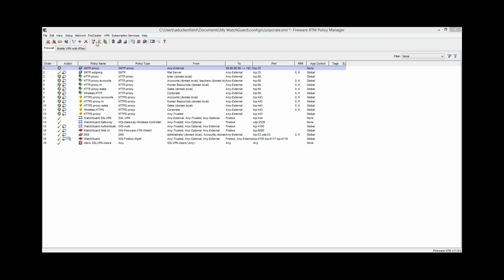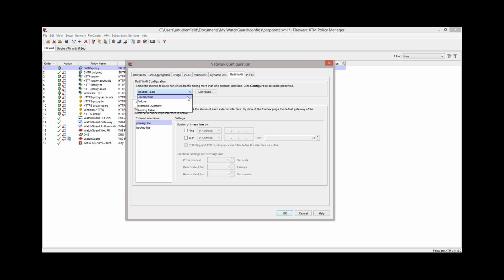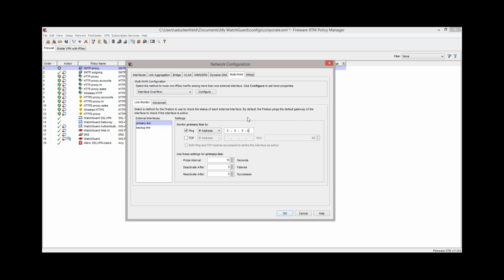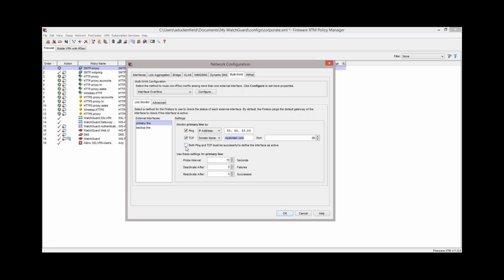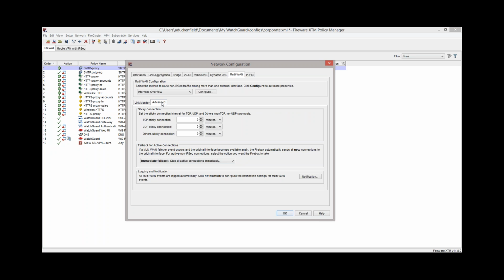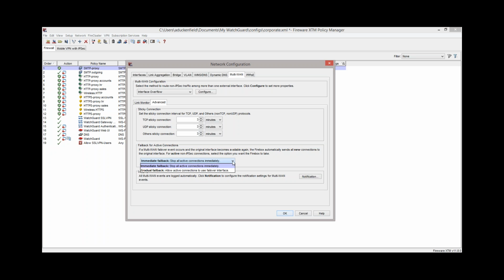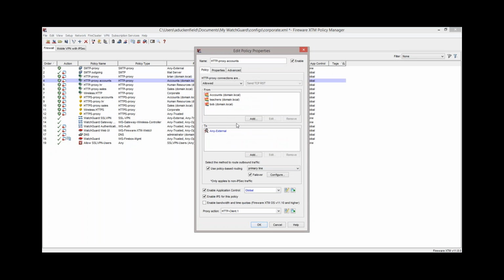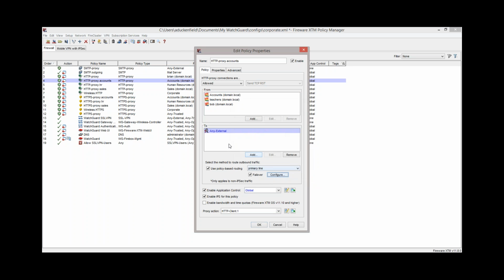Multi-WAN with Policy Based Routing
If you have more than one internet connection, you can configure your device to load balancing over them or have failover